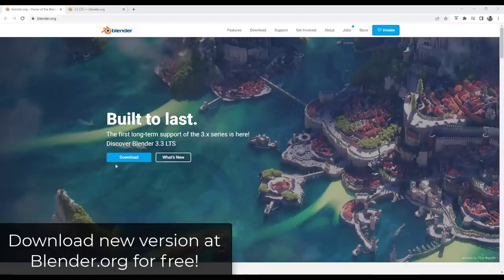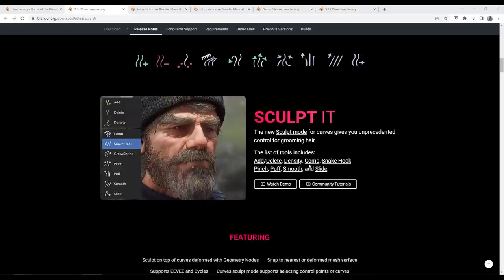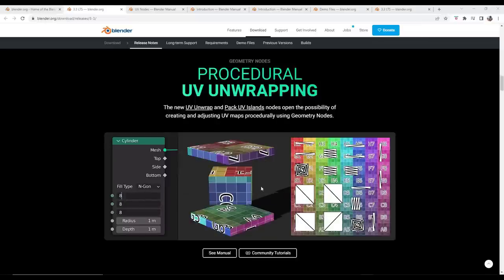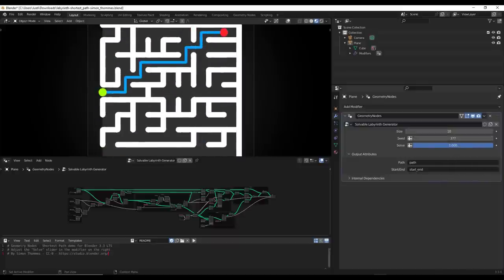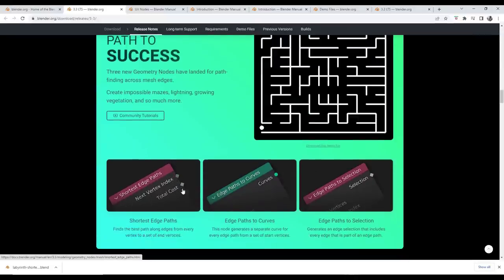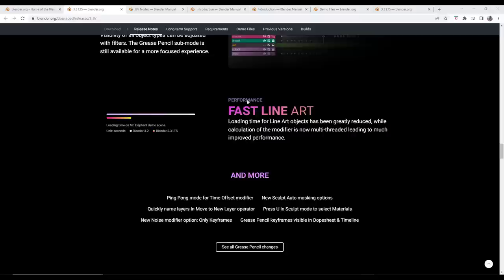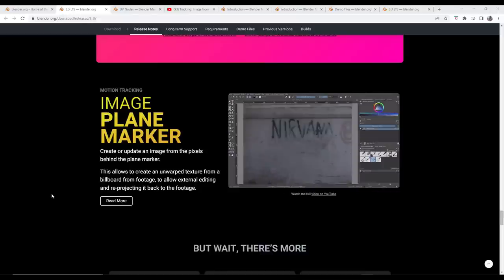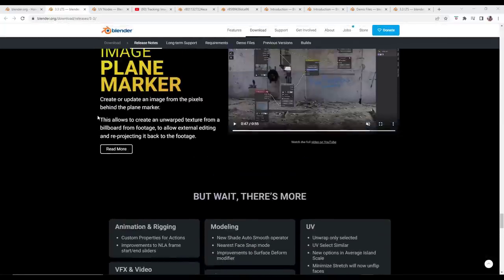Blender 3.3 is FINALLY HERE! What's New?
TIMESTAMPS
0:00 - Introduction
0:12 - Where to get Blender 3.3
0:30 - Hair and Grooming system upgrade
1:10 - Procedural UV Mapping Geometry Nodes
1:43 - Shortest Paths Node
2:30 - New setups with Shortest Paths
3:00 - Other geometry node upgrades
3:15 - Grease pencil improvements
4:03 - Additional GPU's supported
4:15 - Outliner improvements
4:28 - Image plane marker for motion tracking
5:09 - Fixes and additional improvements